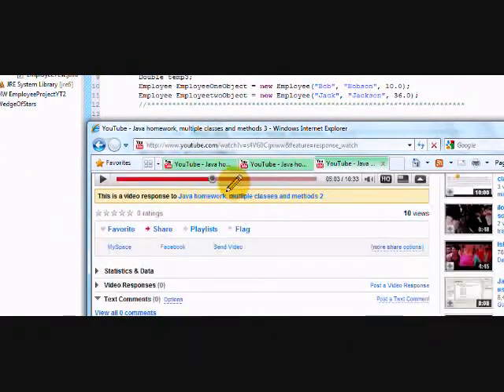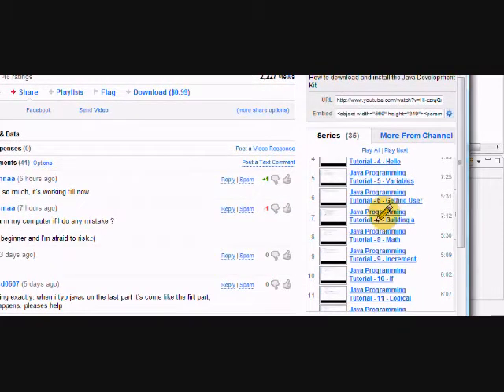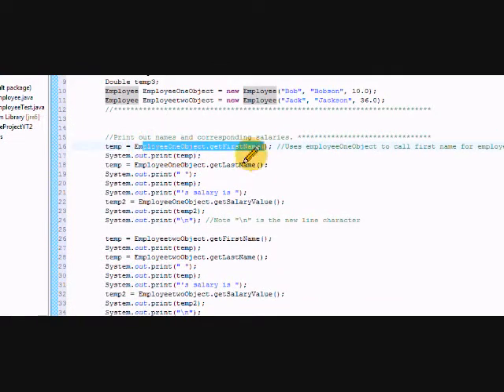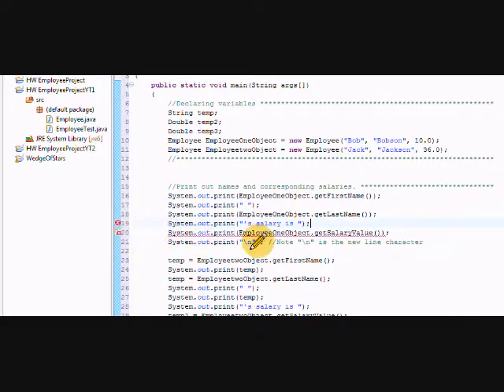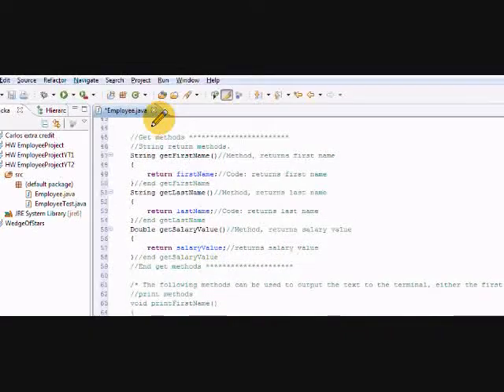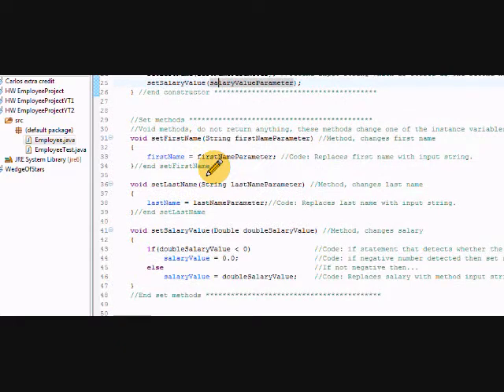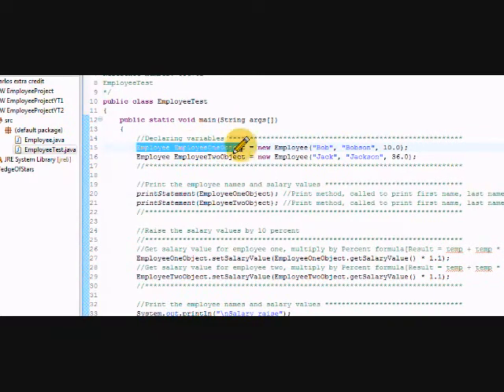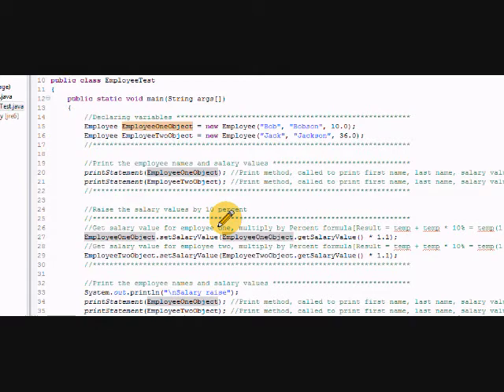Java homework, multiple classes and methods 4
PG 126, 3.14, Create a class called Employee that includes three pieces of information as instance variables--a first name (type String), a last name (type String) and a monthly salary (double). Your class should have a constructor that initializes the three instance variables.  Provide a set and a get method for each instance variable. If the monthly salary is not positive, set it to 0.0. Write a test application named EmployeeTest that demonstrates class Employee's capabilities. Create two employee objects and display each object's yearly salary. Then give each Employee a 10% raise and display each Employee's yearly salary again.